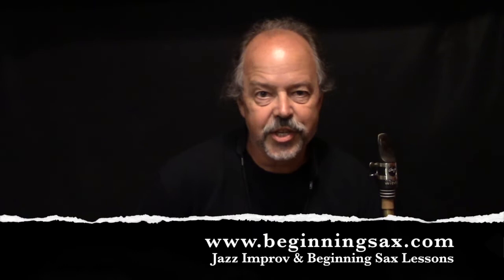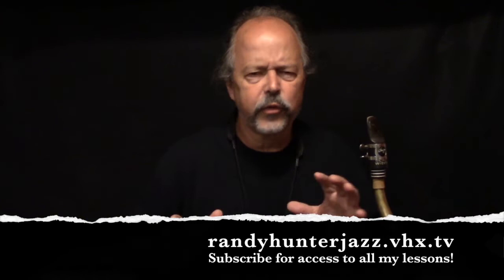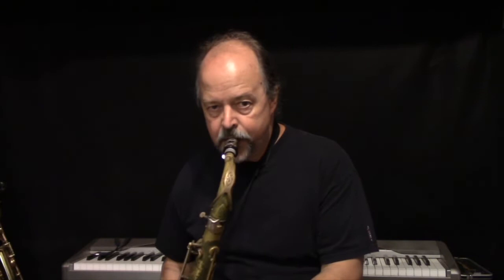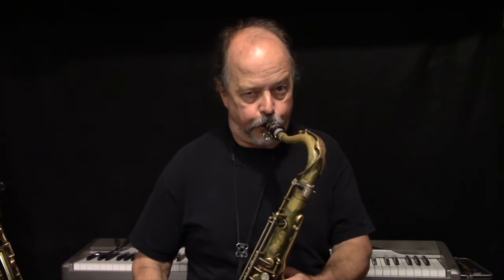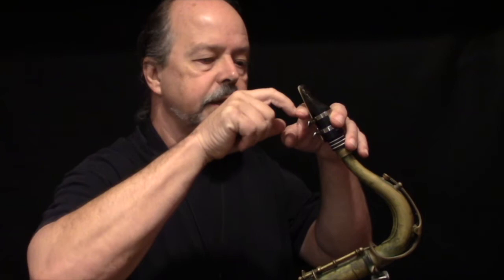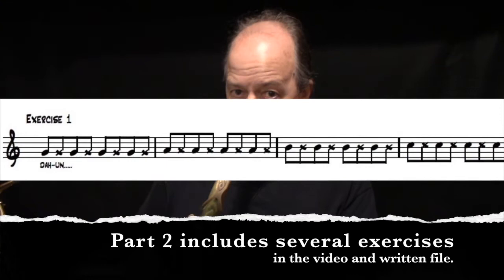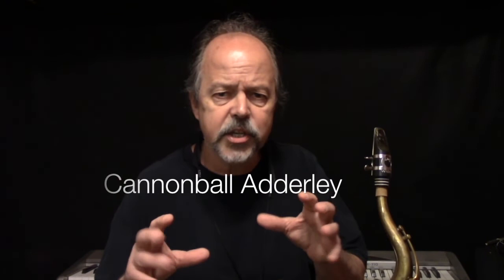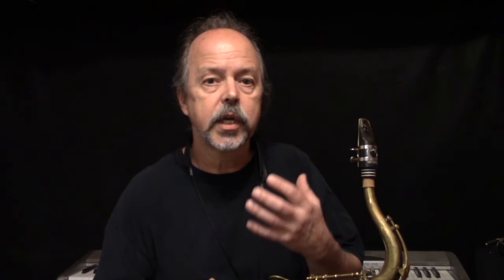Advanced Jazz Articulation for Saxophone - Lesson Sample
In this 4-part Jazz Saxophone Lesson series, you'll learn how to create the jazz articulation used by great jazz players such as Lester Young, Dexter Gordon, Cannonball Adderley,  and Sonny Stitt as well as Rock and Blues players like King Curtis and Red Prysock. I begin by showing you the basics of executing the articulation. The series continues with exercises for implementing it passages and using it in conjunction with repeated notes and alternate fingerings. I conclude the set by analyzing the articulation used in phrases by several great players and offering you ideas and suggestions for developing your own approach to articulating the same passages.

I  have many jazz tutorials for those interested in learning to play jazz and learning to play the saxophone!

Randy Hunter
Jazz Saxophone Instructor
Atlanta